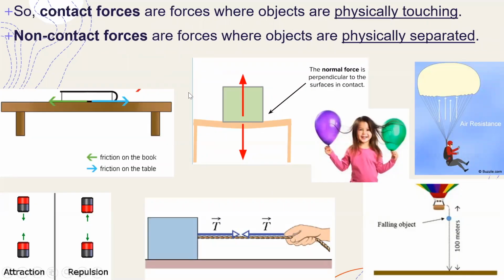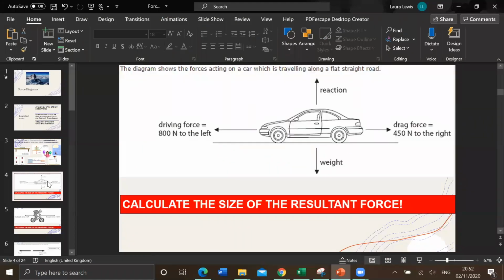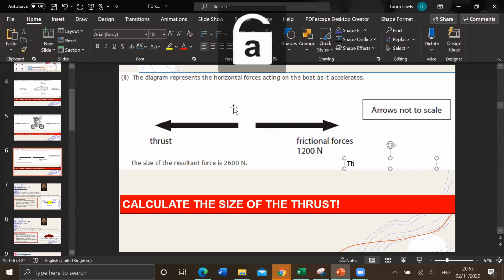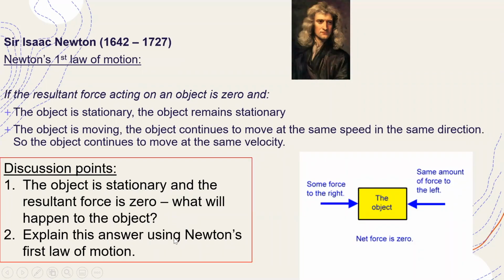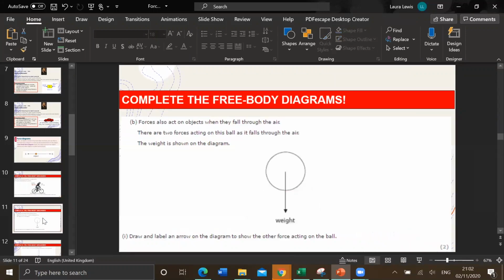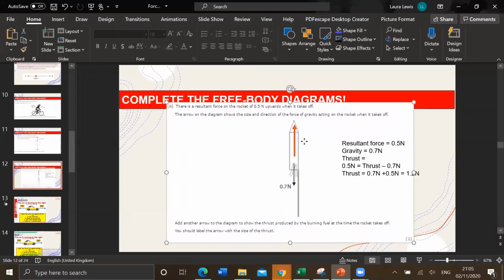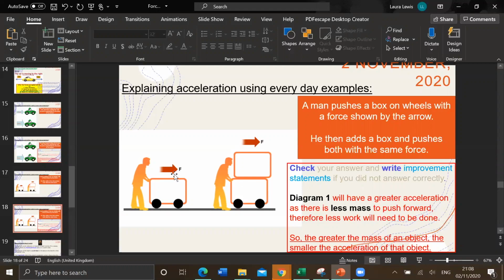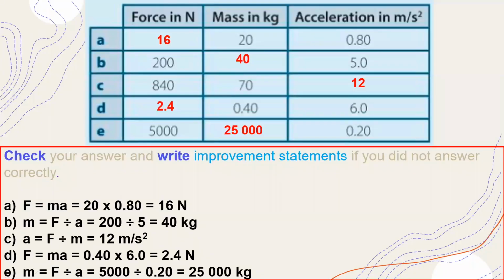Force Diagrams | Science | Satchel Classes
About this class:
Like what you see? Access all of our free classes here:

Forces are what cause interactions between objects and force diagrams show us the forces acting on an object. In this class, students will examine different types of forces and how to represent forces on an object with a free body diagram. Students will then calculate the resultant force on the object and the acceleration as a result. This class is great for students in Years 7 - 9 but would also be beneficial as a review for older students!